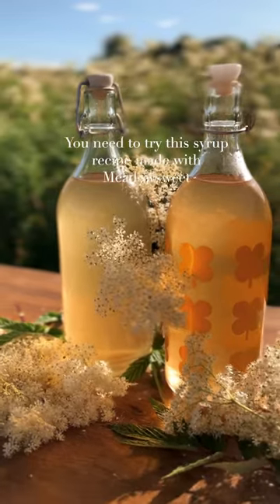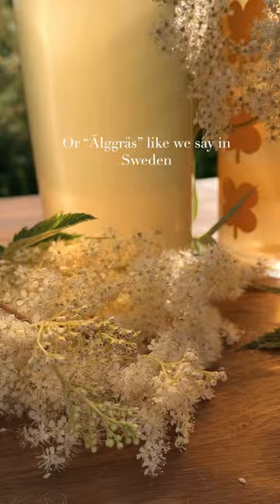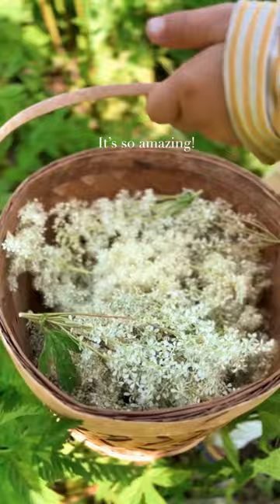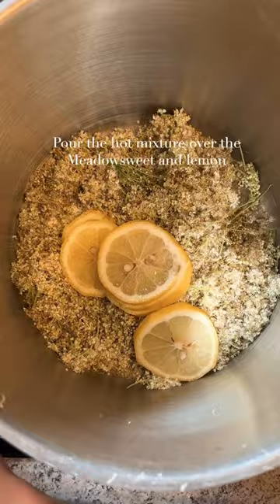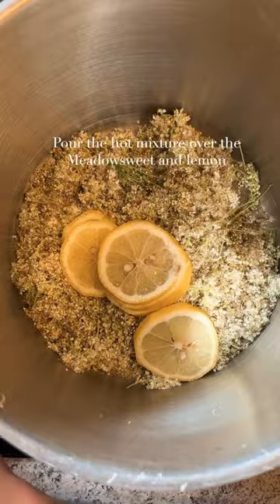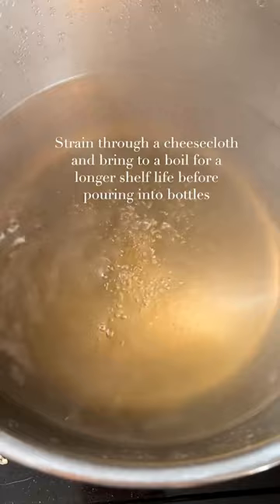Meadowsweet syrup/juice recipe ☀️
Meadowsweet syrup/juice recipe, makes 2 litres ☀️
•8 dl sugar (720g)
•2 litres of water
•50 bunches of meadowsweet
•1 lemon

Remove any insects by shaking the meadowsweet.
Bring water to a boil and add sugar. Stir around until the water is clear.
Slice the lemon.
Put the meadowsweet and lemon in a bucket or a pot, and pour the hot sugar and water mixture over it. Let it rest in a cool place, like the fridge or the basement, for at least one day. I waited for three days with this batch.

Strain through a cheesecloth and bring to a boil for a longer shelf life before pouring into bottles. Or you can add ~2 ml of ascorbic acid while you boil the sugar and water in the beginning.

Preferably stored cold! I like to mix the meadowsweet syrup with about the same amount of water when serving ☀️

Fun fact about meadowsweet: it’s been used in traditional medicine to alleviate joint pain, heartburn and more for centuries! It contains many compounds that can have anti-inflammatory effects on your body, including salicylates and tannins. 🔆

Thank you @mammamuh_ for the recipe!💛